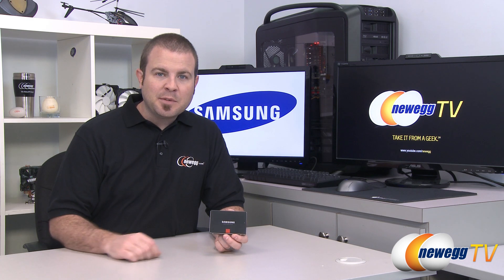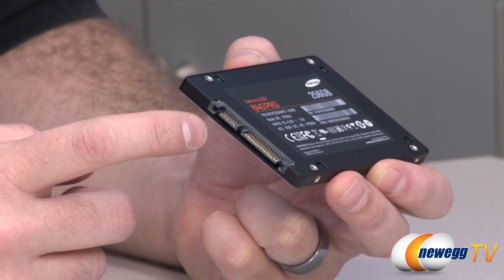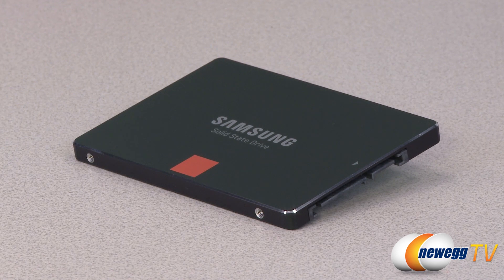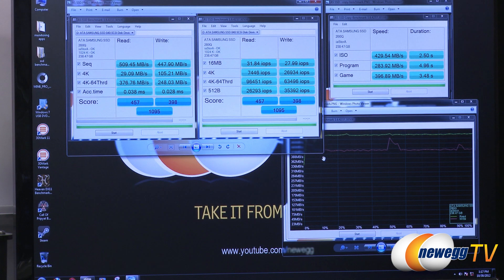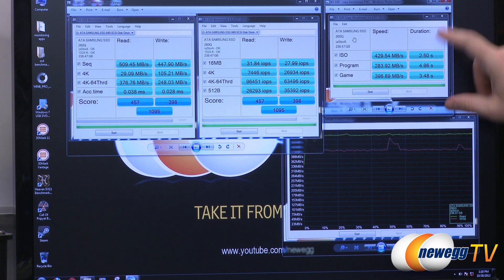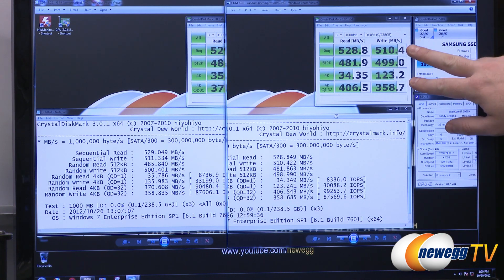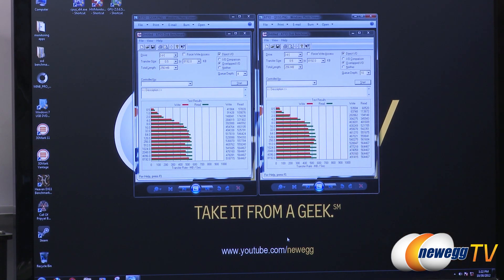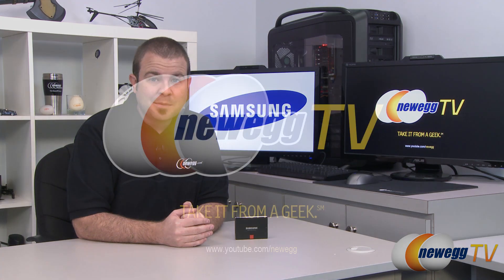Newegg TV: Samsung 840 Pro Series 256GB SSD Overview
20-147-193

Here's an SSD, made by Samsung, Model: N82E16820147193. Check out the video for more info!

Samsung 840 Pro Series 256GB SSD

- Credits -
Presenter: Paul
Producer: Lam
Camera: Kyle
Post-Production: Kyle